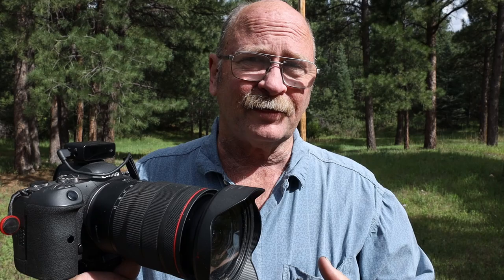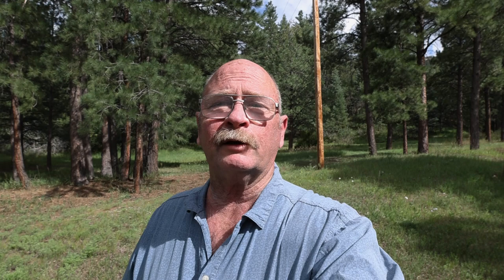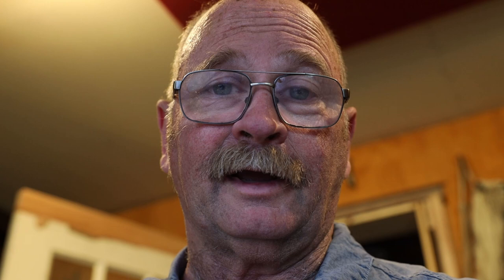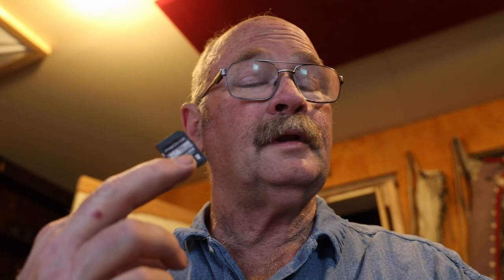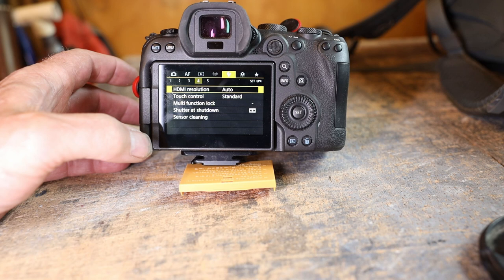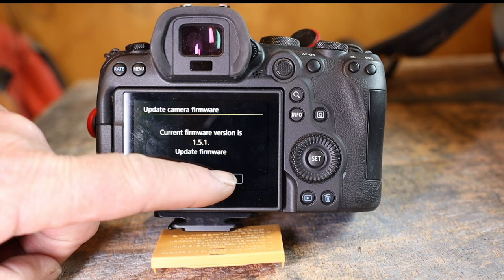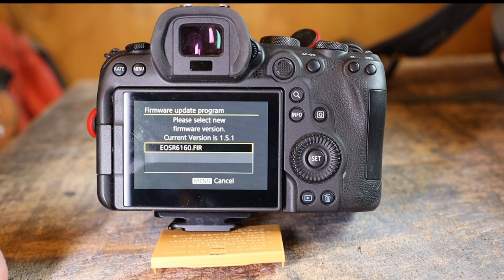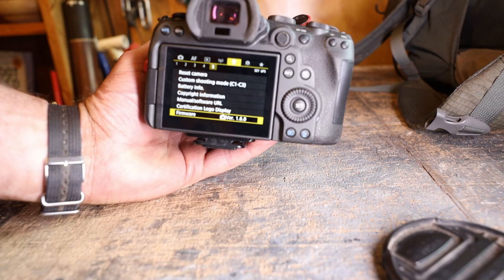Fixing the Wibbely and Wobbly - Canon R6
The IBIS wobble in the Canon R6 can be really annoying.  But with firmware version 1.6.0 there is a good chance its been fixed.

Channel memberships are now live for those interested.

Mailing address:
John Switzer